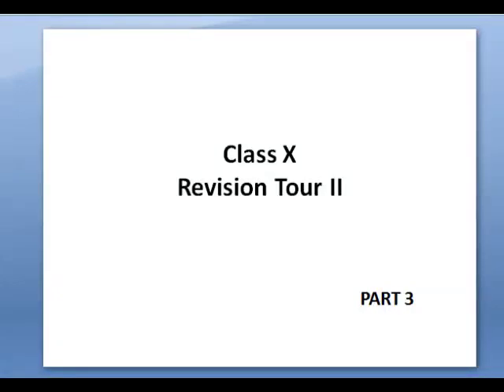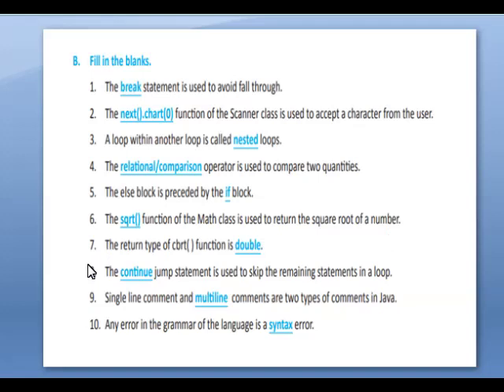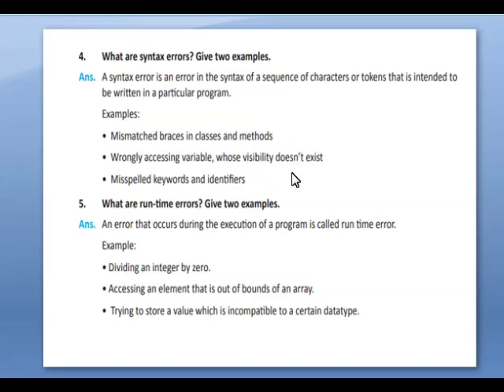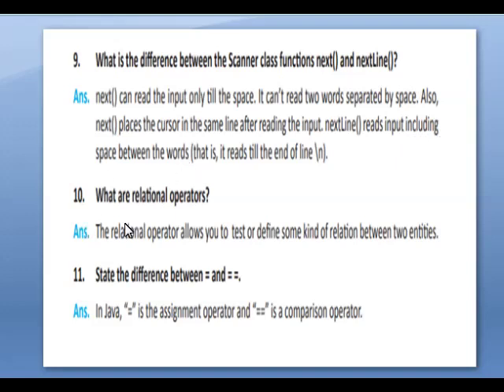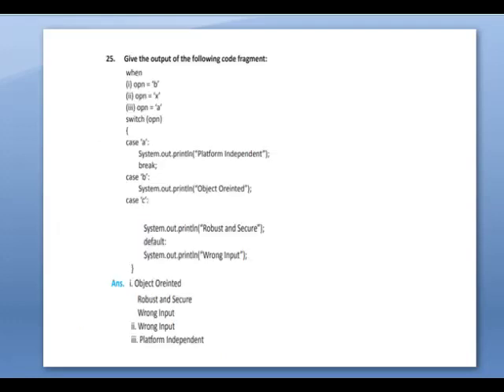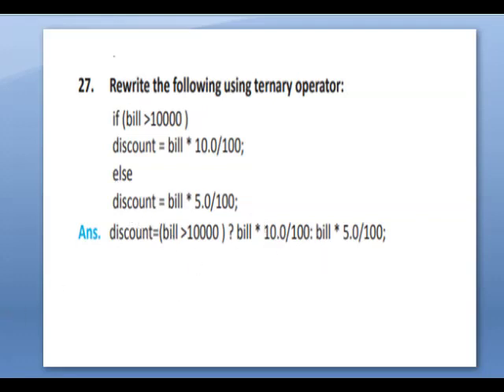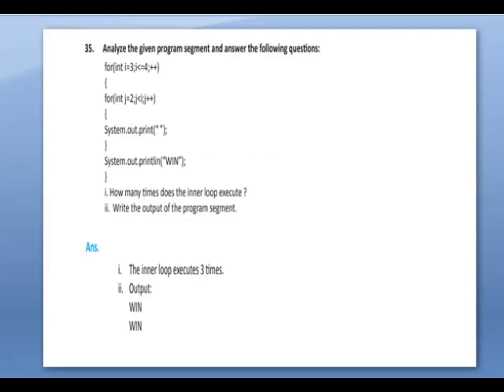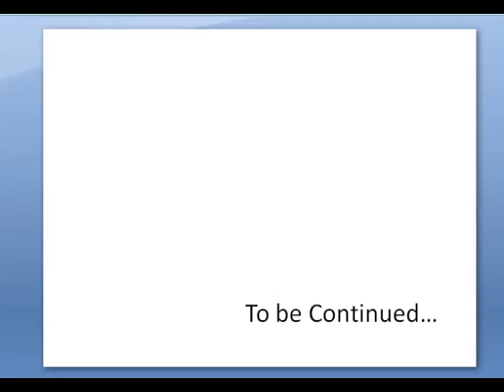Class X subject ::Computer Applications Chapter : Revision Tour II(part 3) TEACHER : ROSELIN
Video from Daniel